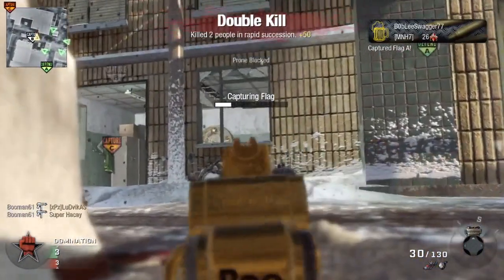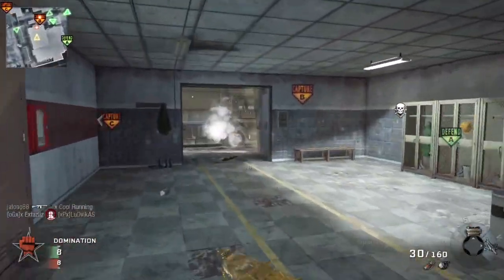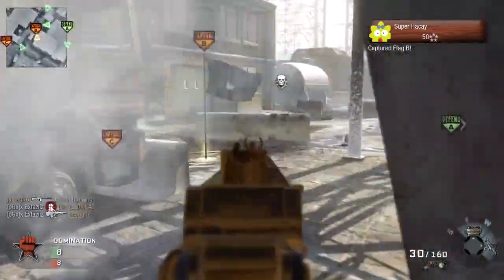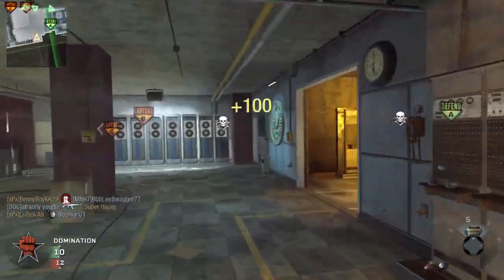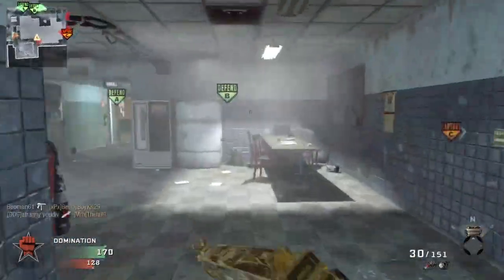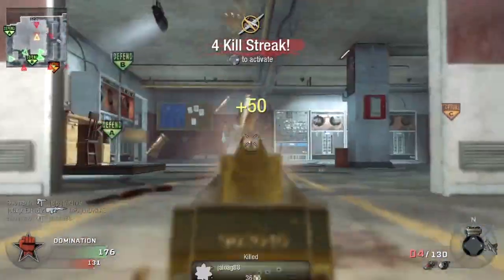COD:BO Commentary | Gold Kiparis: Boo's Favorite Match by Booman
Boo shows us his "favorite" match from Black Ops, and how he makes Call of Duty enjoyable to play.

As always, please FAVORITE the video if you LIKE what you see. Thank you for making us a part of your day :)